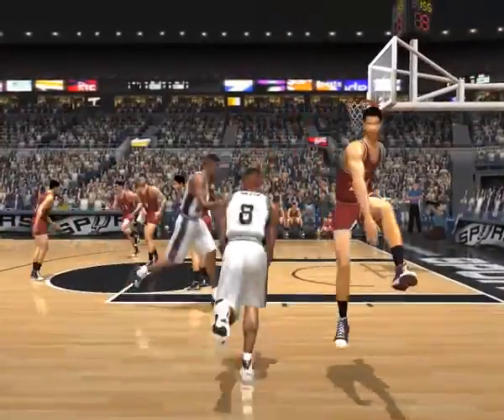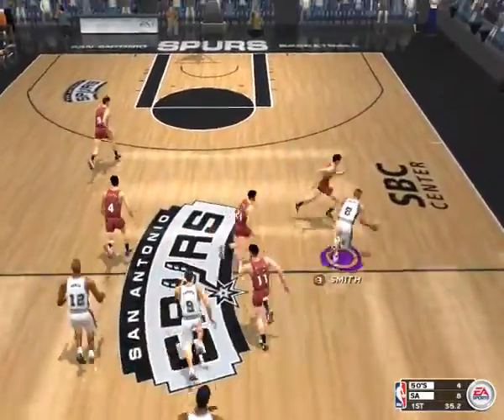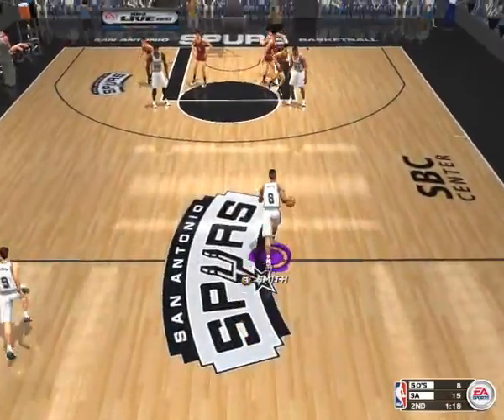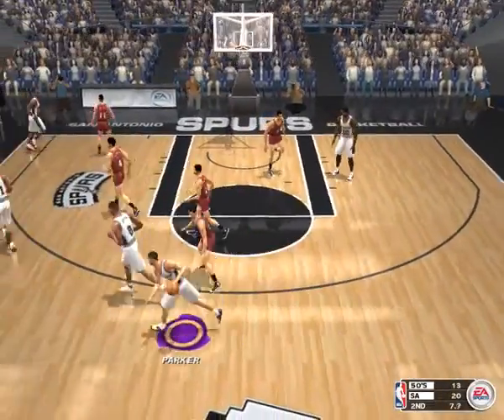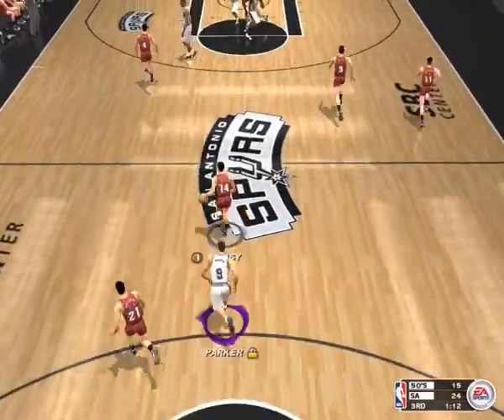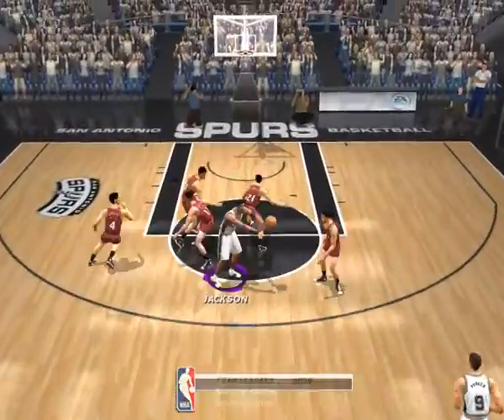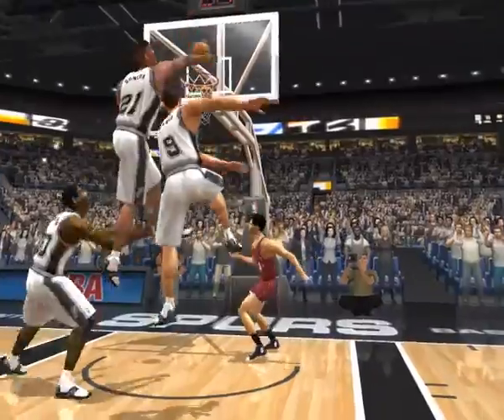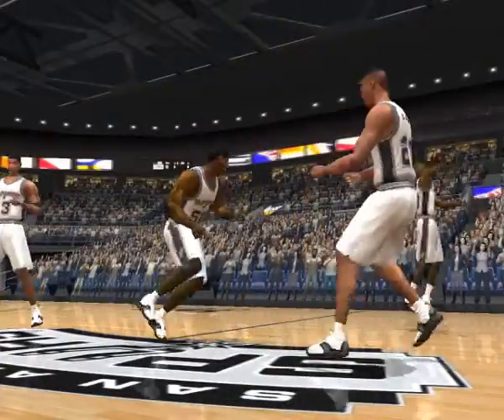Nba Live 2003 50's All Stars-San Antonio Spurs (Request)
A Requested  NBA game between the 50's All-Stars and the San Antonio Spurs.
Diff:starter
I you want you can request any nba match(in comments below) in nba live 2003.